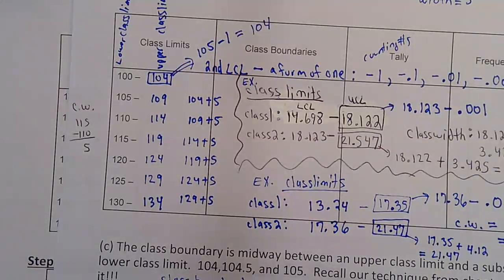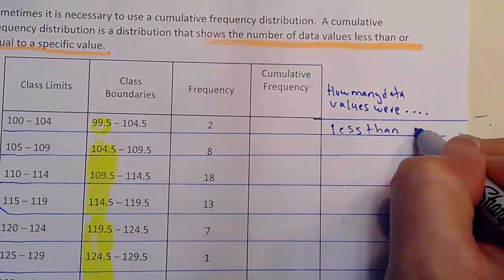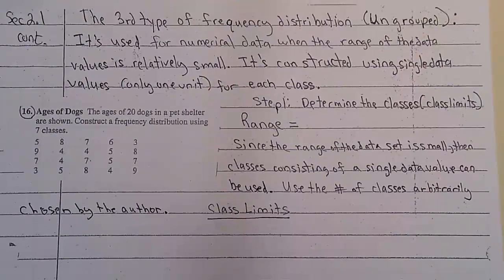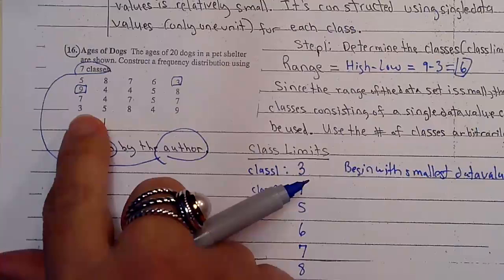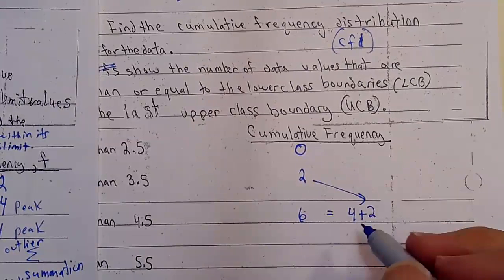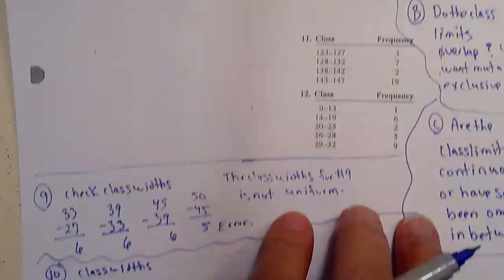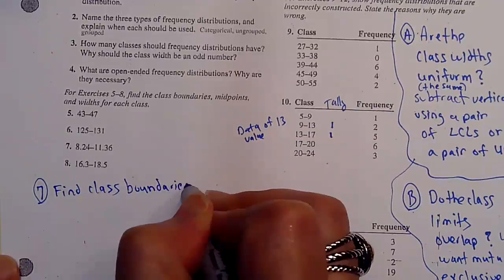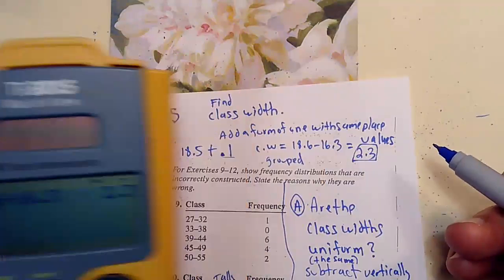Math 1342 Section 2 1 Organizing Data Part 3